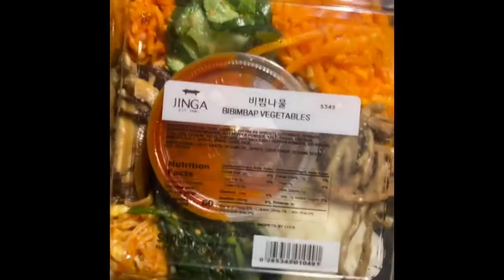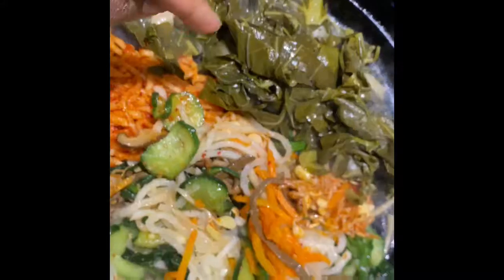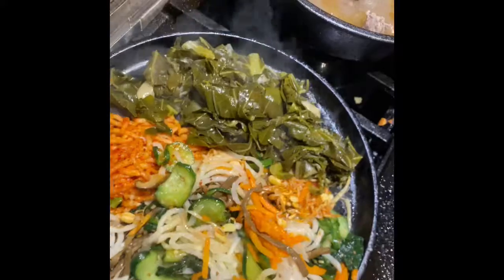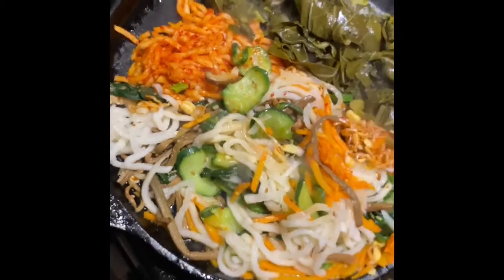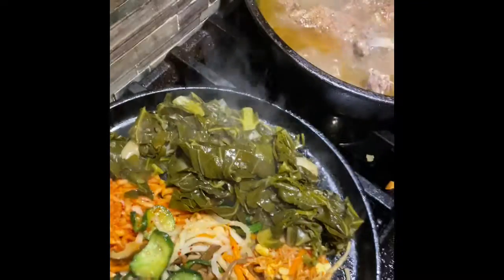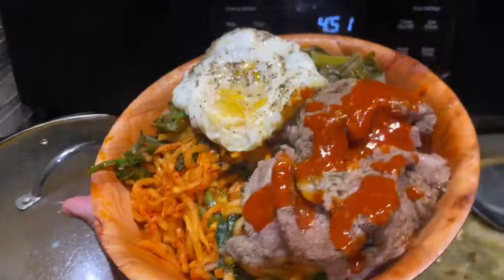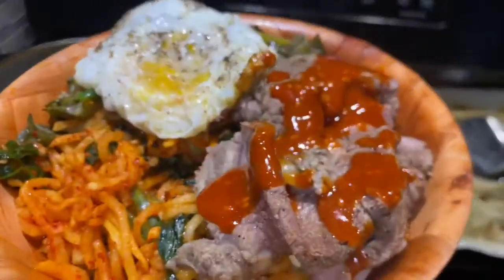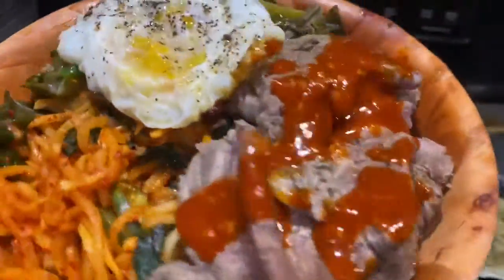Easy Way To Cook Bibimbap At Home